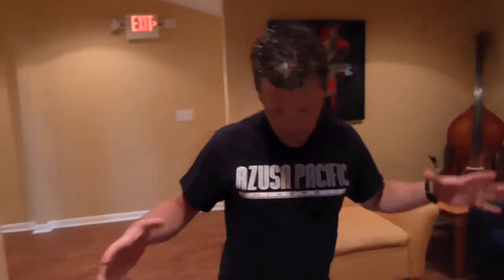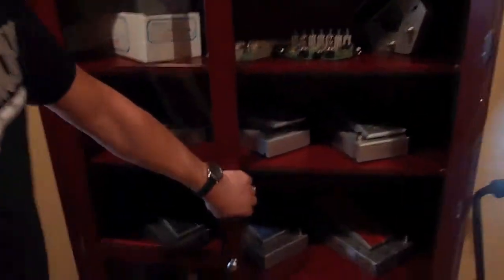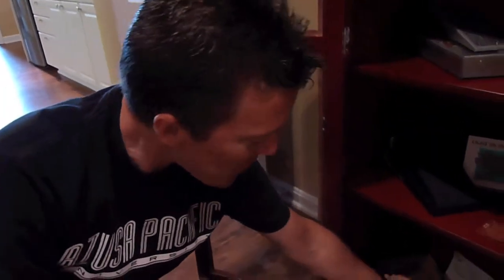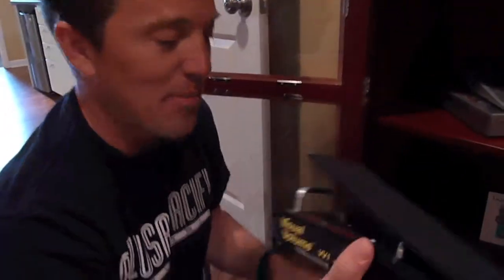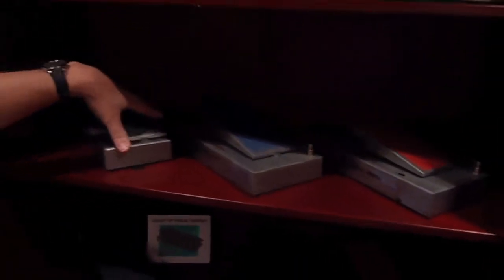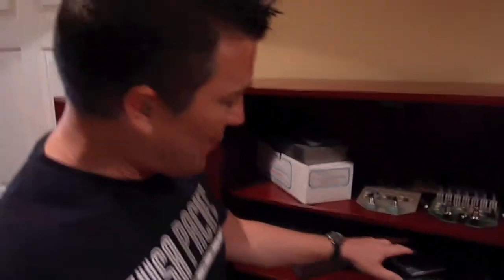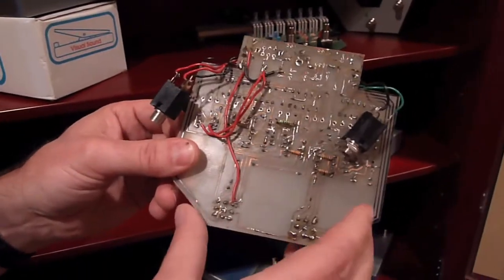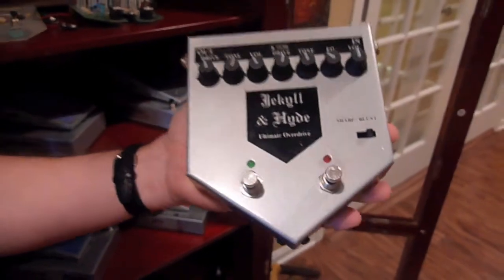Visual Sound History Tour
Come along with Bob as he talks about the evolution of Visual Sound, from his earliest attempts to the ones that put Visual Sound on the map.